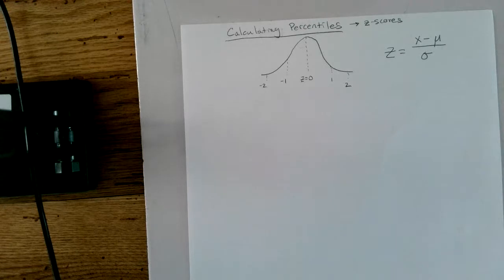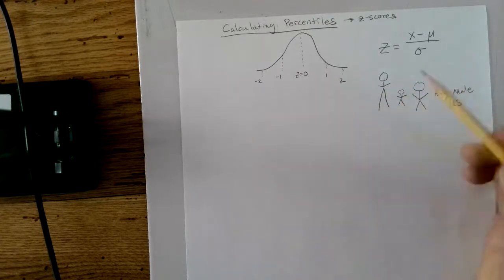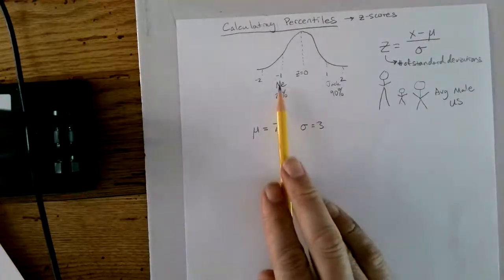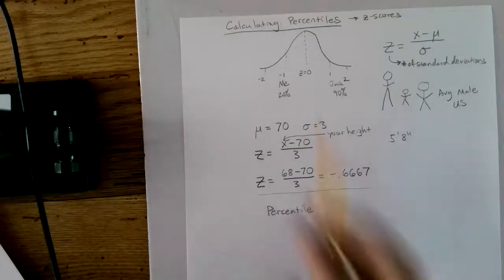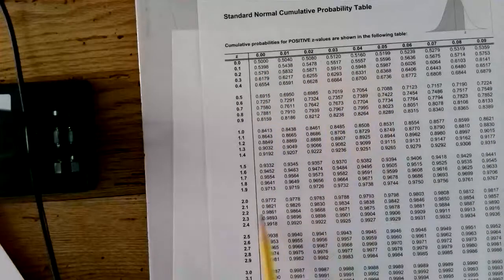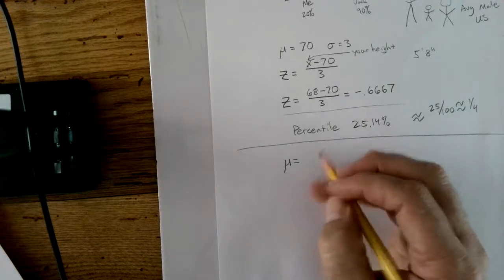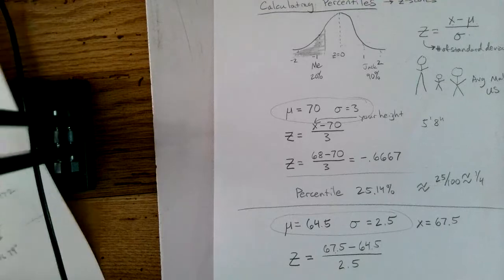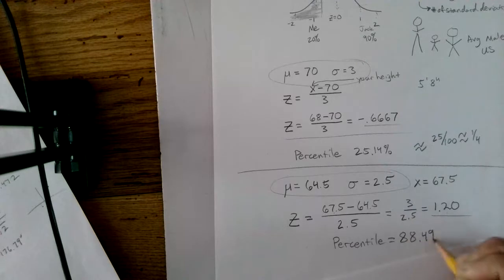Statistics Week 8 Video 1